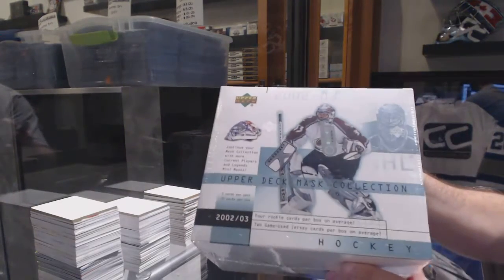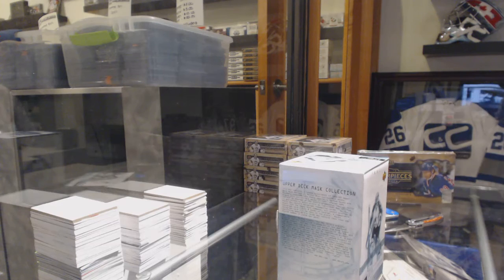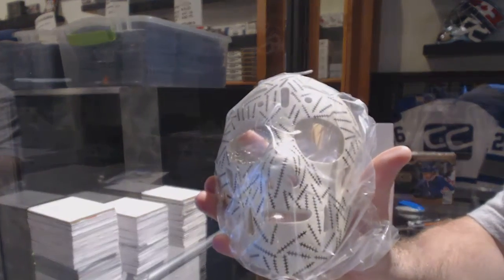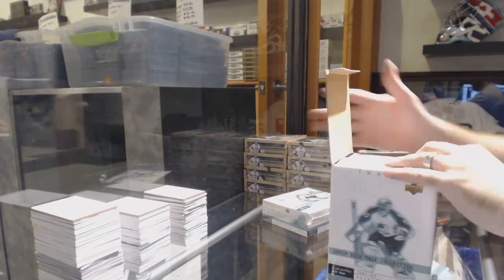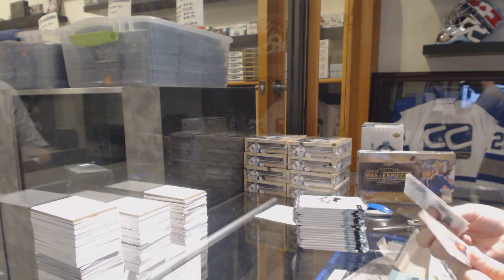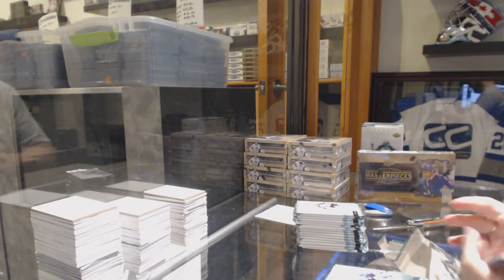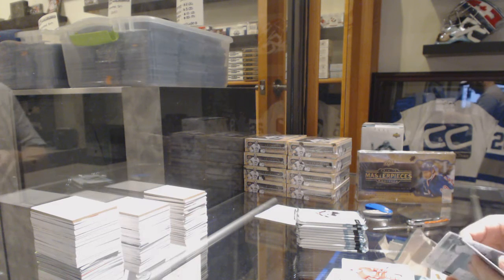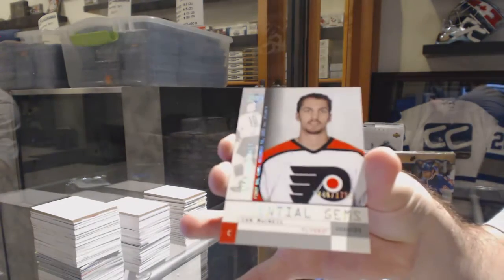Rig's 02-03 Upper Deck Mask Collection Hockey Box Break